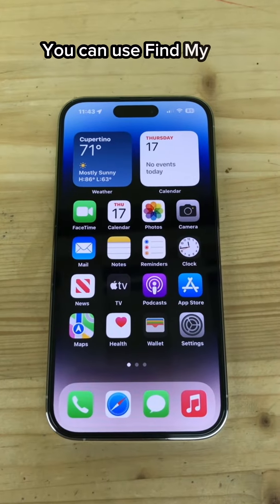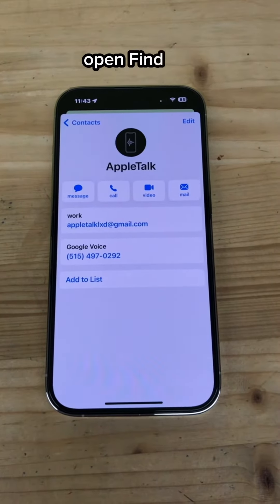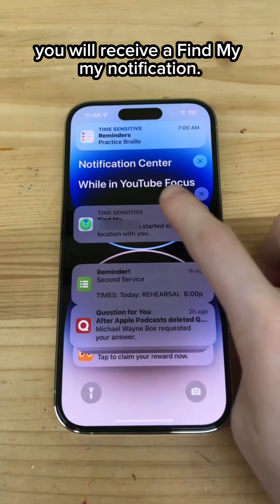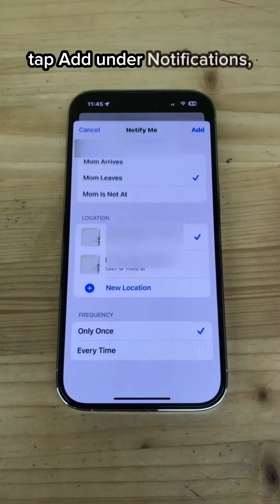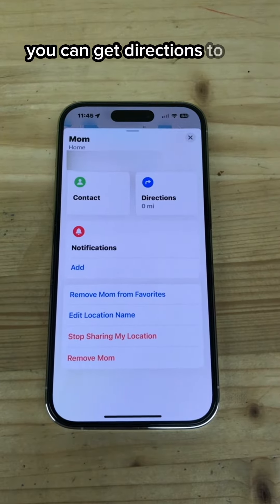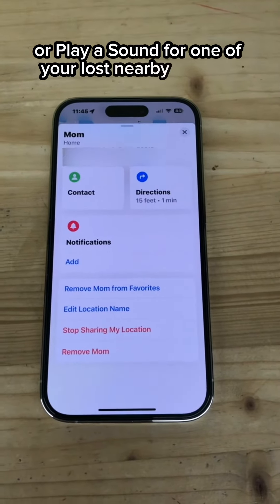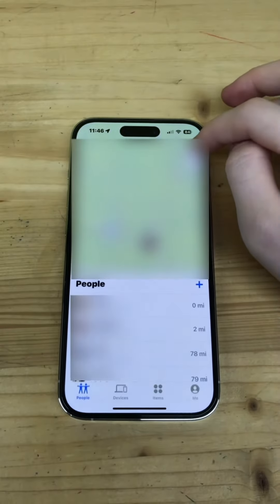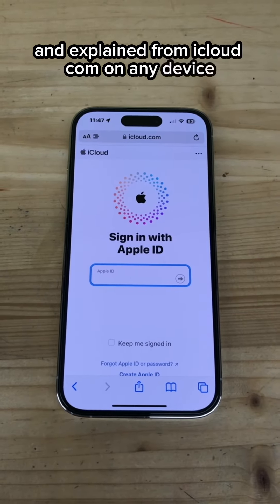Top 5 Hidden Features Built into Find My on iPhone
Learn how to use Find My on your iPhone, iPad, or iPod touch with your Apple devices, family, snd friends.

Chapters:
00:00 Intro
00:10 Share Your Location
00:29 View Family & Friends’ Locations
00:33 Find My Notifications
00:51 Get Directions to Someone or a Lost Device
01:02 Contact Family or Friend in Find My
01:08 Custom Location Labels
01:23 View & Manage Your Devices in Find My
01:30 Find My via the Web

WELCOME:
Welcome to the AppleTalk YouTube channel!  I hope this video was helpful as my goal is to help YOU master the iOS world.  If you are new to the channel, I advise you to checkout the about section on my channel and watch some of my other videos.  Your subscription will help me reach 1k subscribers, which will unlock more of the YouTube features I would like to use to reach out to more people.  I would love to help you out with a video or a reply!

@AppleTak - Helping People Master the iOS World

REDDIT COMMUNITY
Join the Apple Talk subreddit on Reddit to hear the latest AppleTalk News, ask questions, and find answers!

AppleTalk Tags: (Tag AppleTalk with these tags and find my videos using them in the search bar on YouTube)

NOTE:
I decline product reviews currently and job offers and partnering offers, so please do not ask, thank you.